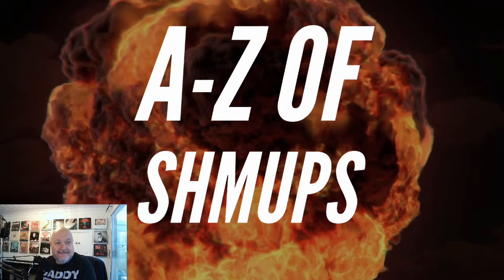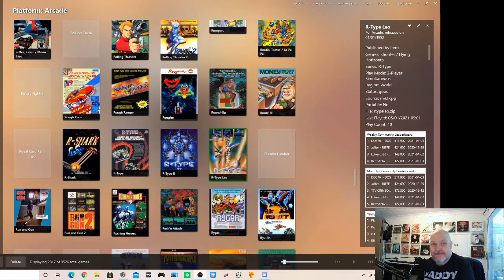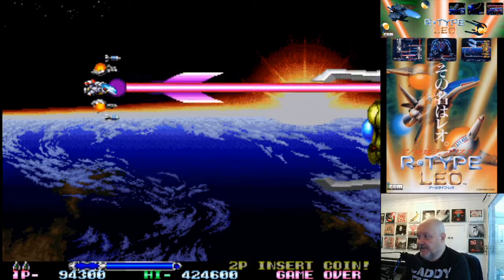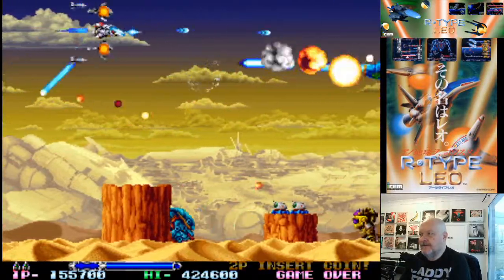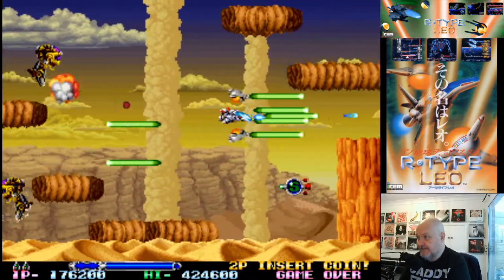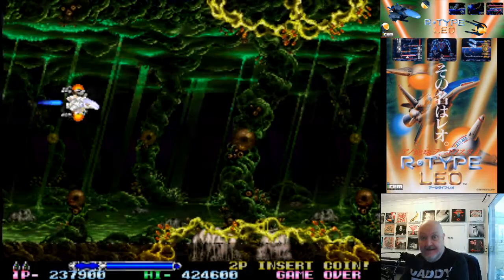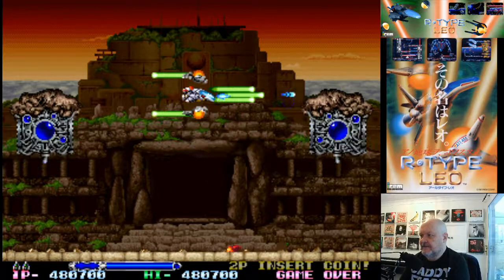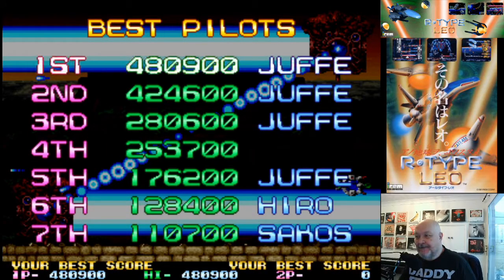A-Z of shmups - week 18 - R-Type Leo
I thought it might be good to do a little series running from A-Z of shmups.
Giving each one a once over to see if it's any good or not.

Continuing the alphabet at R I've chosen R-Type Leo.

Scores register on Launchbox for this - so have a go and see how we compare.

Enjoy and leave any comments etc on future episodes especially the game for next week, or whether you think this game is complete pants.

The letter 'S' next week - what game will it be?

Love you, not you - you're a cock x